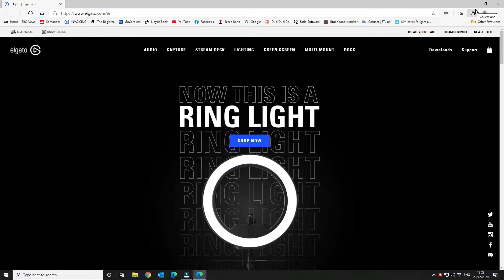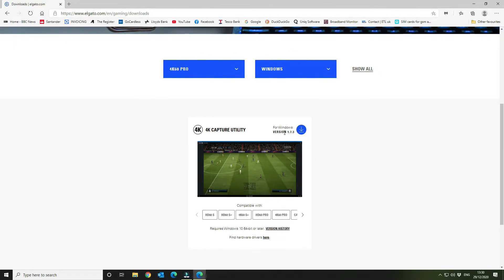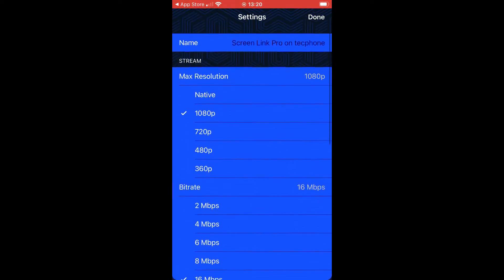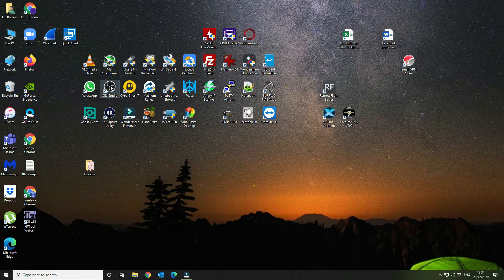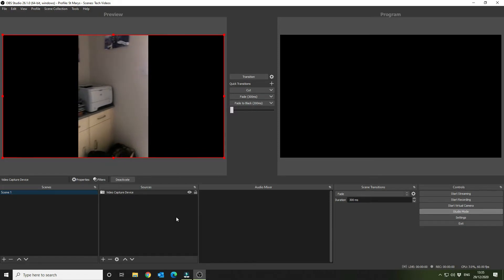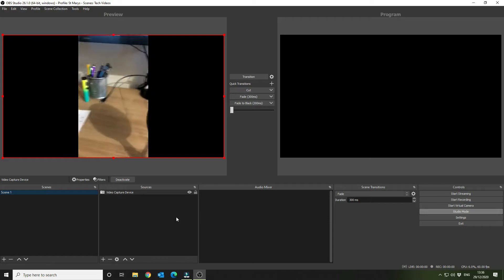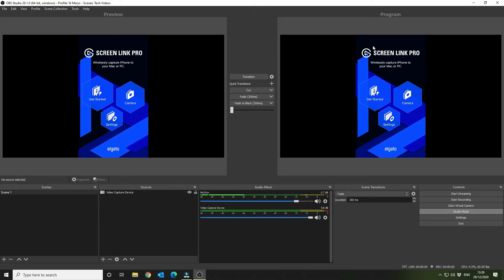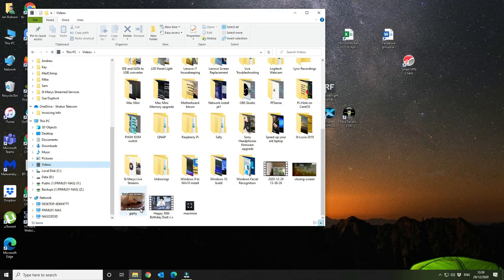OBS Studio with Elgato Screen Link - Step by step setup and use with audio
We've had requests to show how Elgato screen link on iOS can be used as an additional camera and although we've covered this in a previous video we have now created a full step by step guide on the configuration and how to use it within OBS Studio.